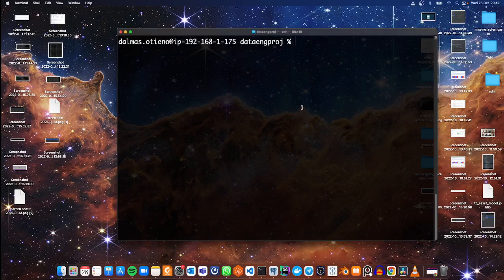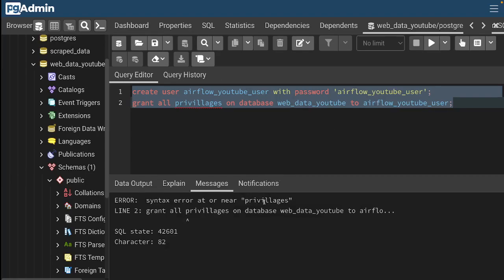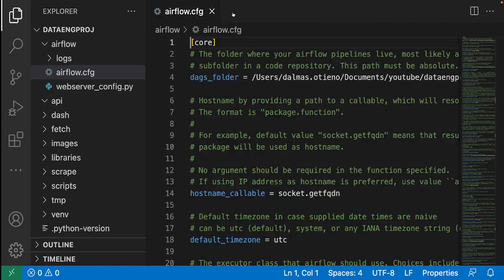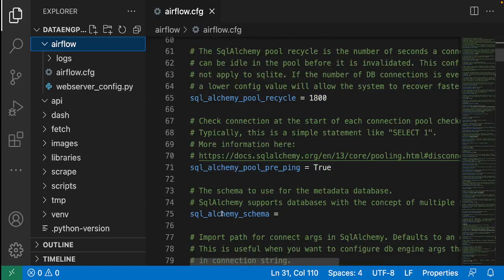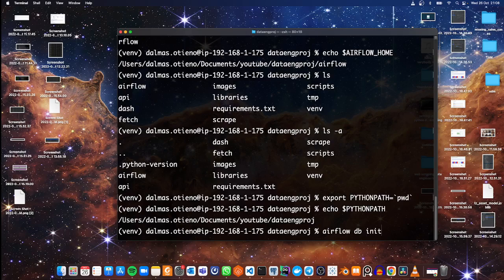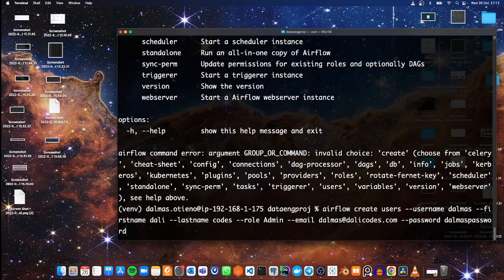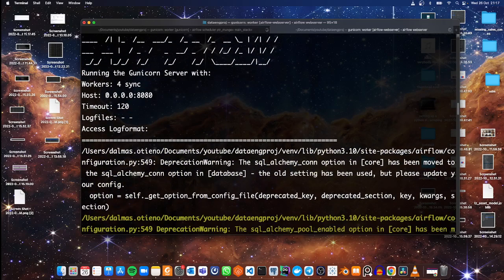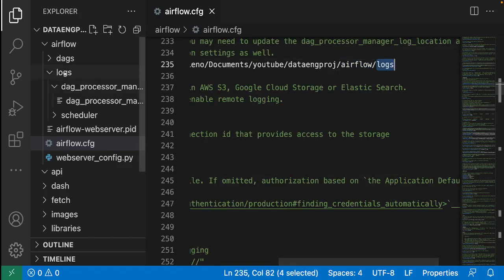setting up apache airflow with postgresql database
Today we setup apache airflow then configured it to use postgresql database to store its metadata. We then created an admin user for airflow. We also saw how to run airflow scheduler and airflow webserver, then accessing airflow ui using the admin user we created.